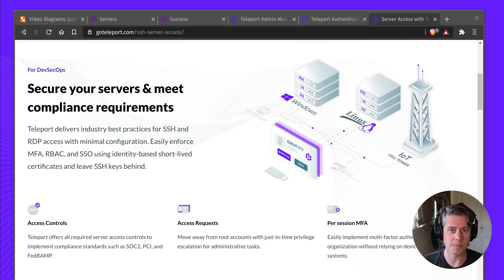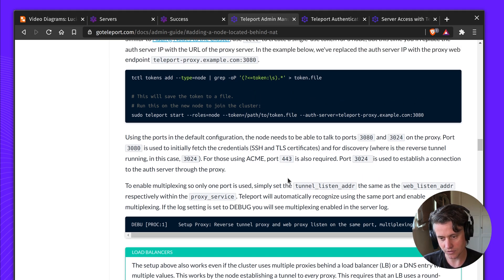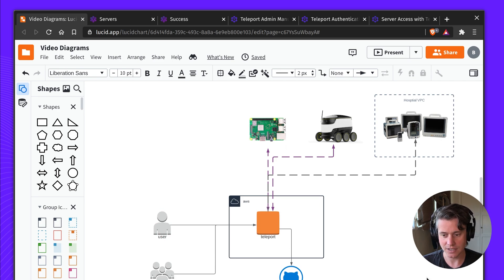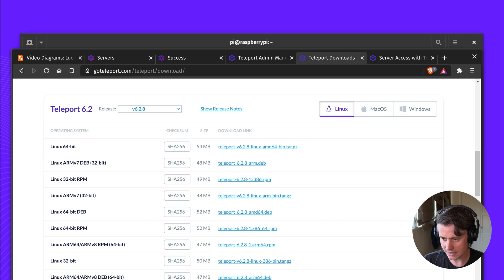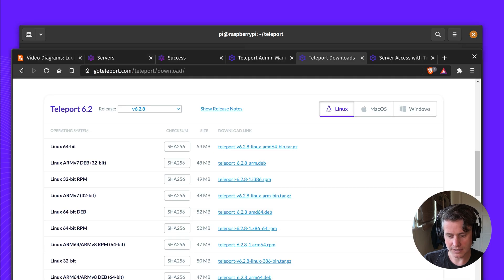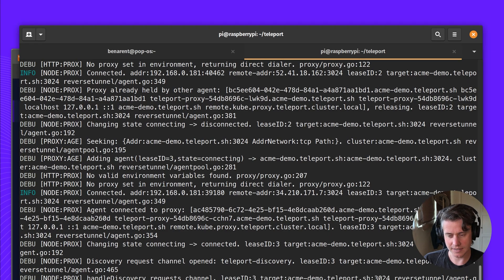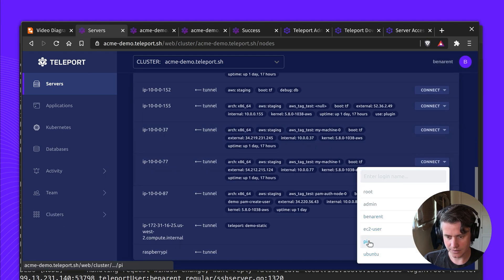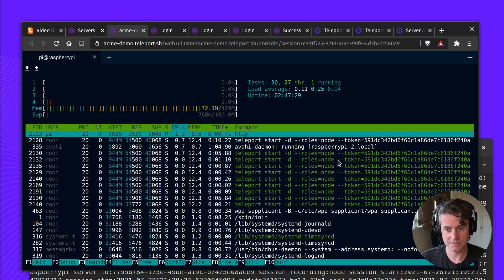Connecting IoT devices to Teleport